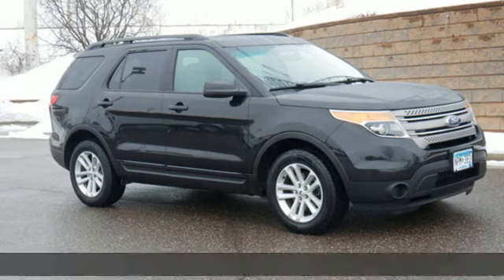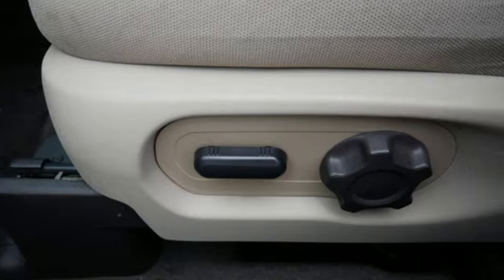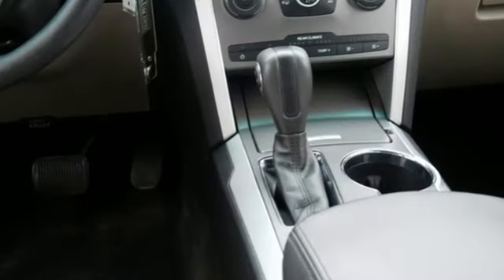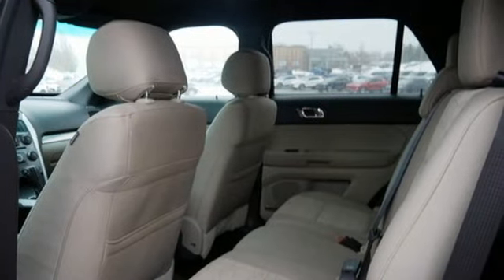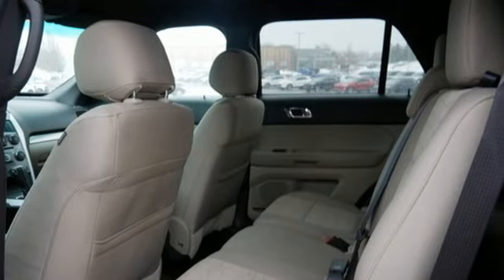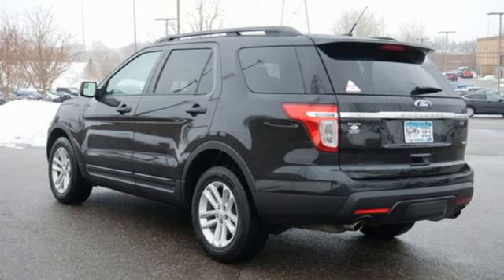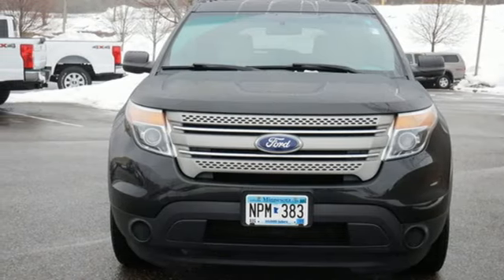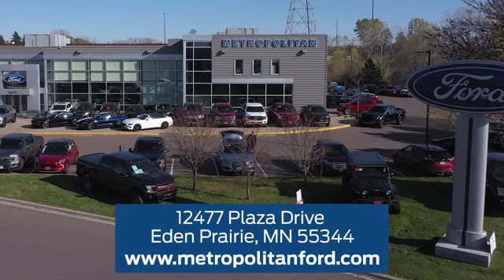Used 2015 Ford Explorer Minneapolis MN Eden Prairie, MN 224269A2 - SOLD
Year: 2015
Make: Ford
Model: Explorer
Trim: 4WD 4dr Base
Engine: 213 L V6 Cylinder Engine Cyl.
Transmission: 6-Speed A/T
Color: Tuxedo Black Metallic
Interior: Medium Light Stone
Mileage: 81391
Stock #: 224269A2
VIN: 1FM5K8B83FGA65003
Base trim. Third Row Seat, CD Player, Flex Fuel, Rear Air, Aluminum Wheels, 4x4, SIRIUSXM SATELLITE RADIO, SYNC W/MYFORD COMMUNICATIONS/ENTERTAI... TRAILER TOW PACKAGE (CLASS III), Hitch. AND MORE! KEY FEATURES INCLUDE: Third Row Seat, 4x4, Rear Air, Flex Fuel, CD Player. Rear Spoiler, Privacy Glass, Keyless Entry, Child Safety Locks, Electronic Stability Control. OPTION PACKAGES: TRAILER TOW PACKAGE (CLASS III) 4.7 Pin Wiring Harness, Engine Oil Cooler, SYNC W/MYFORD COMMUNICATIONS/ENTERTAINMENT SYSTEM Voice-activated, 911 Assist, Vehicle Health Report (VHR), traffic, directions, information services, 4.2 multi-function display, AppLink, 1 USB port and auxiliary audio input jack, Compass will display in instrument cluster, SYNC services available for a $60 annual subscription fee, SIRIUSXM SATELLITE RADIO. Ford Base with Tuxedo Black Metallic exterior and Medium Light Stone interior features a V6 Cylinder Engine with 290 HP at 6500 RPM*. EXPERTS ARE SAYING: Edmunds.com explains Materials are attractive and luxurious, with a soft-touch dashboard and precise-feeling controls. The front seats are very supportive, and the cabin is particularly quiet as well.. Approx. Original Base Sticker Price: OUR OFFERINGS: Metropolitan Ford Of Eden Prairie in Eden Prairie, MN treats the needs of each individual customer with paramount concern. We know that you have high expectations, and as a car dealer we enjoy the challenge of meeting and exceeding those standards each and every time. Allow us to demonstrate our commitment to excellence! Pricing analysis performed on 2/28/2023. Horsepower calculations based on trim engine configuration. Please confirm the accuracy of the included equipment by calling us prior to purchase.

Address:
12477 Plaza Drive